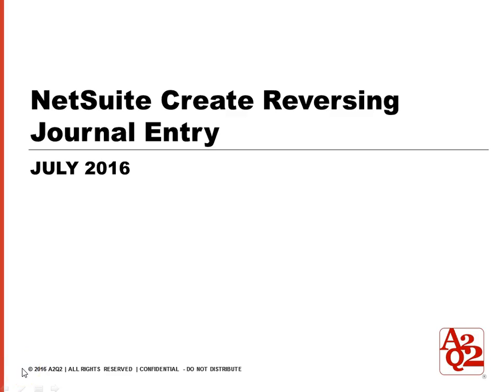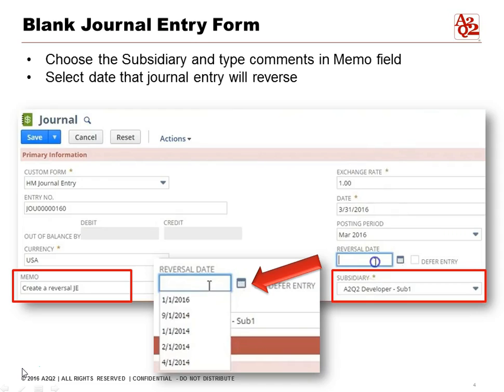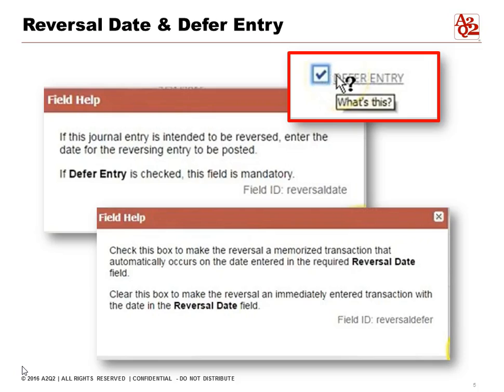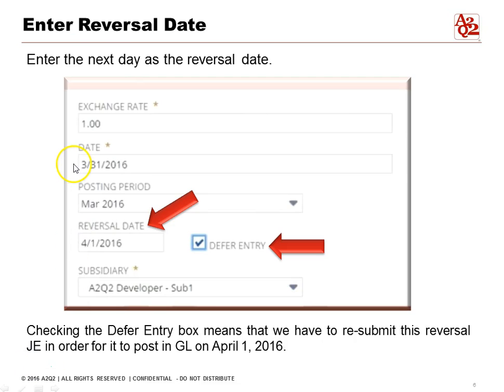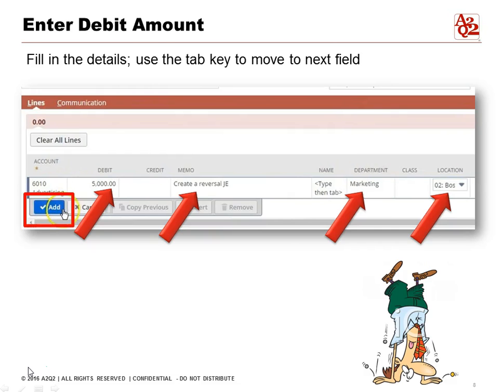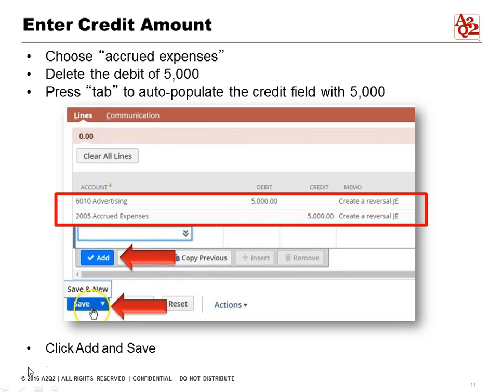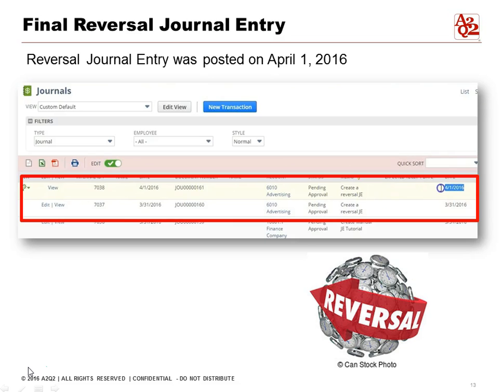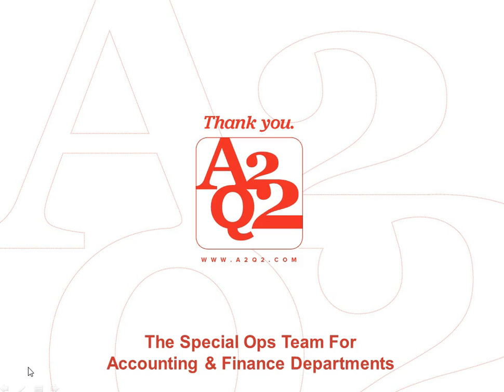#51 | NetSuite Create Reversing Journal Entries